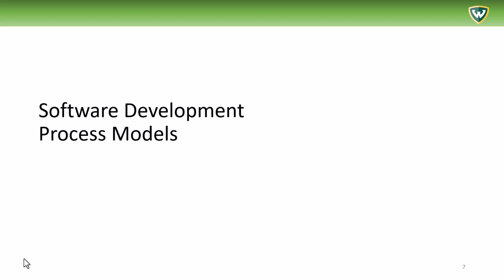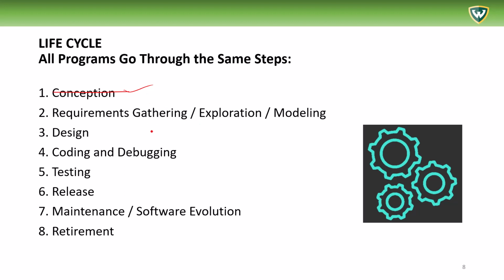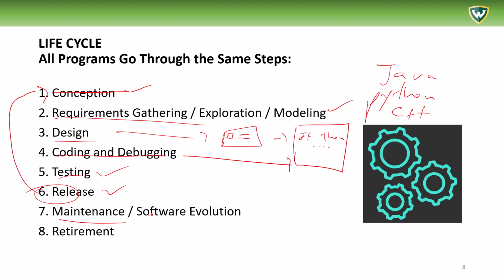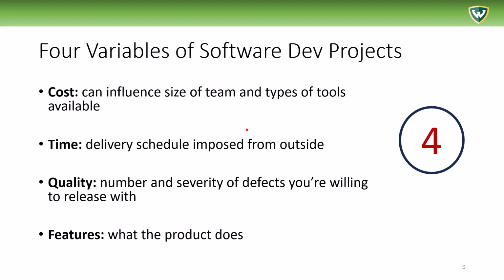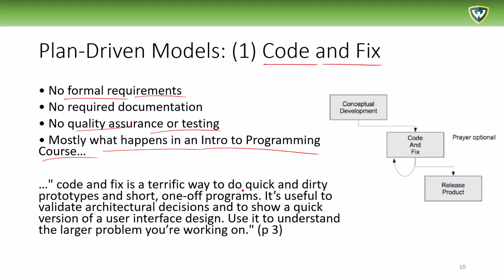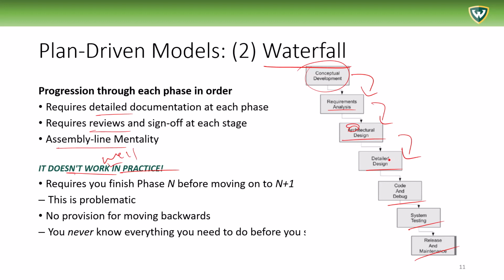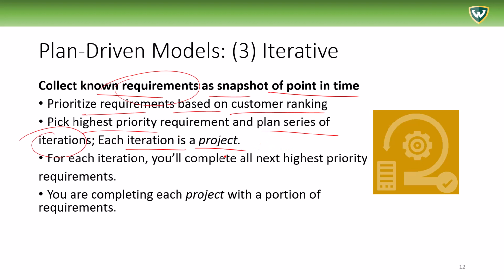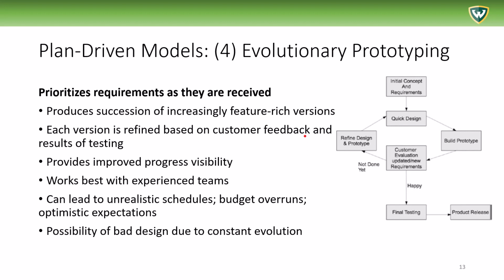6000 - Software development - 2 Process models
Methods, approaches, frameworks for software development - Waterfall vs. interactive and agile approaches.